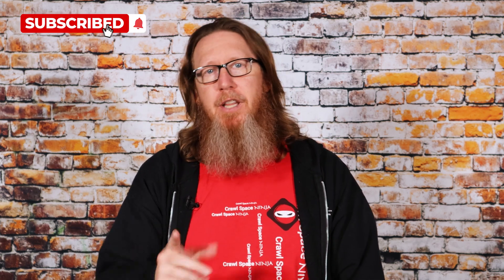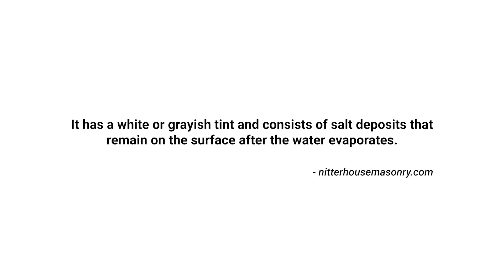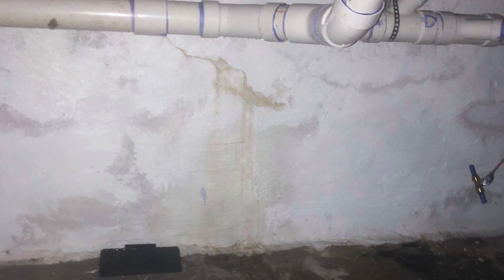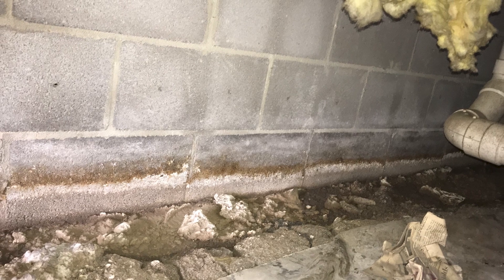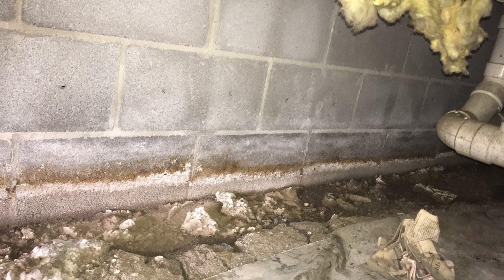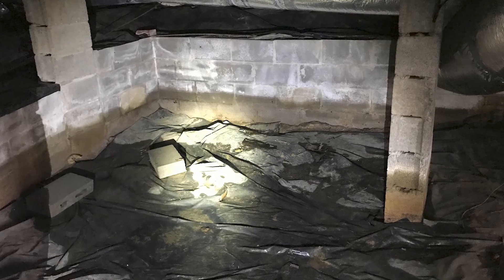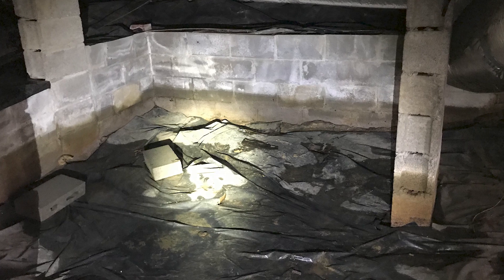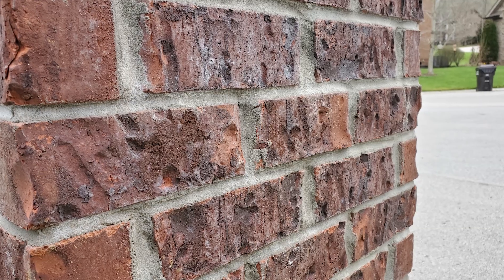Is It White Mold or Something Else? What Is Efflorescence?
We break down what efflorescence is, why it isn’t mold, and how it points to hidden moisture that can harm indoor air. We share practical steps to manage water, control humidity, and avoid fixes that make problems worse.

• what efflorescence is and why it forms
• how to tell salts from mold on walls
• why painted block can grow mold over salts
• humidity thresholds that trigger mold risk
• why pressure washing interiors backfires
• interior waterproofing, sump, and vapor barriers
• outdoor cleaning methods and maintenance cycles
• indoor air impacts beyond mold, like dust mites
• simple prevention tips and what not to do

✅ Basement Waterproofing
✅ Foundation Repair
✅ Mold Remediation
✅ Indoor Air Quality
✅ Air Purification
✅ Dehumidifiers & Ventilation

0:00 Introduction
0:37 What is Efflorescence?
1:52 Is Efflorescence Mold?
2:30 Can Efflorescence Cause Mold?
3:16 How to Remove Efflorescence in a Crawl Space
4:18 How to Remove Exterior Efflorescence
5:08 Is Efflorescence Harmful?
5:57 Final Recommendations